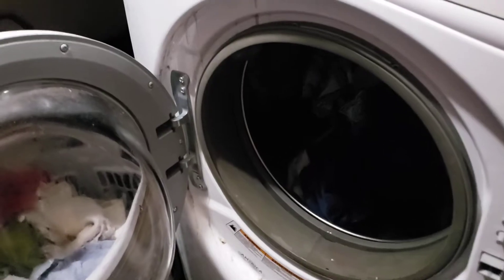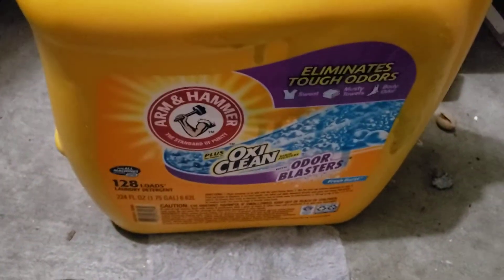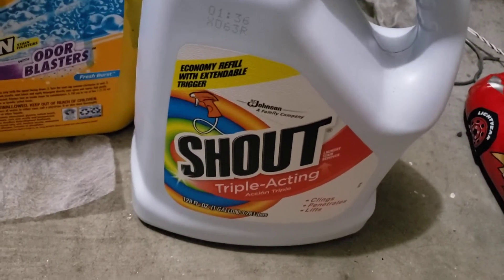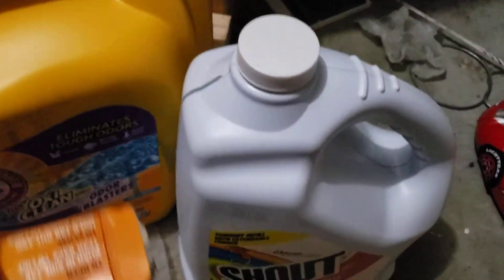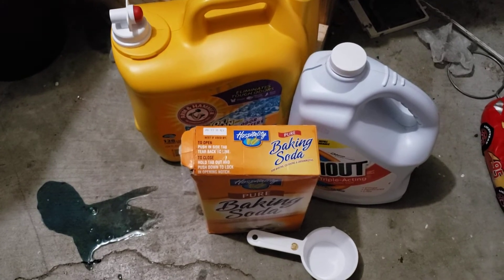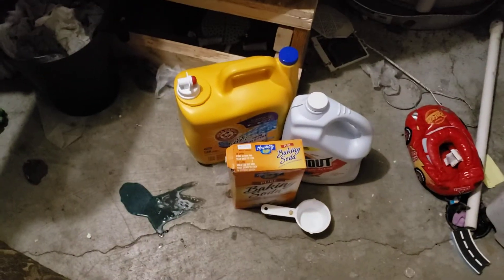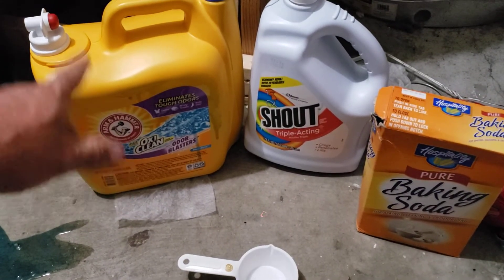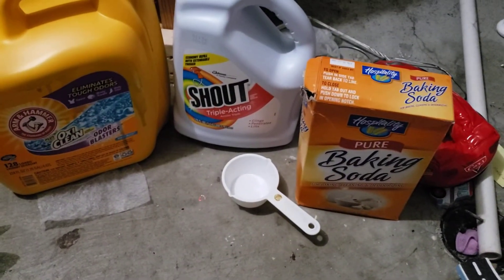How to get cat pee smell out of laundry / clothes.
I have tried several methods and this one work very well.  there was no residual smell left like there normally is after washing, if the cat pees on clothing or material.

If you have a bad cat that pees on stuff and you need to wash the smell out this will help you.

Please let me know if it work for you too. Bad cat.